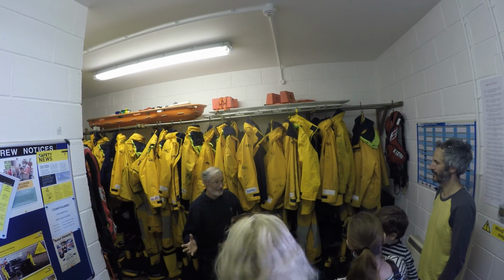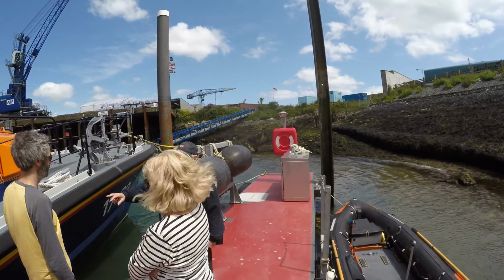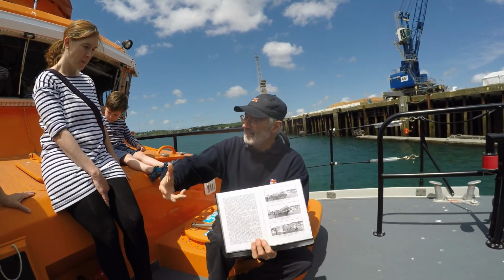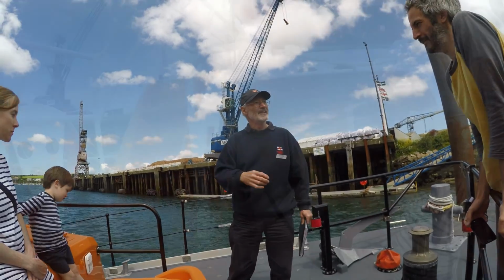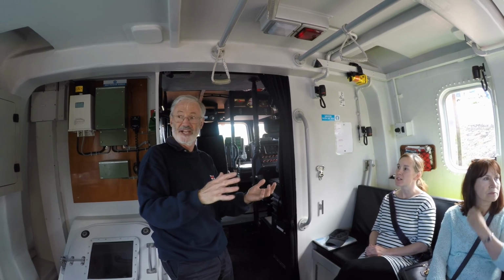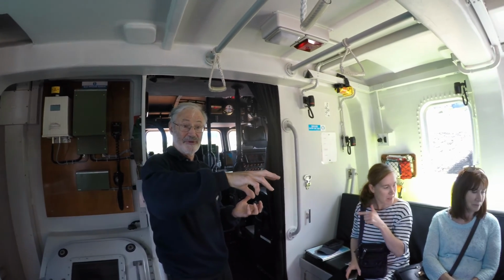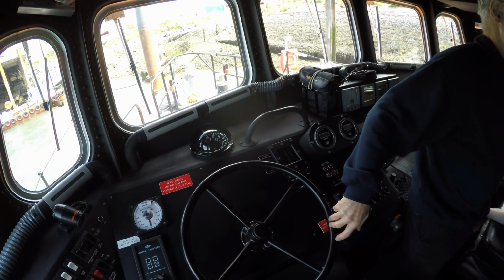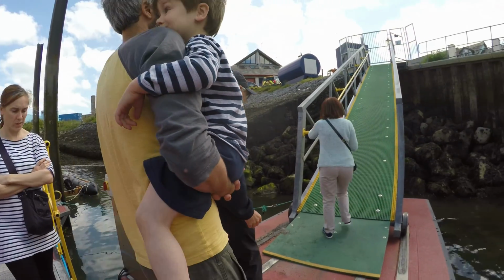Falmouth Lifeboat Station visit June 2015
Falmouth Lifeboat Station visit June 2015. You can arrange to get shown around in the RNLI Shop near the docks entrance.